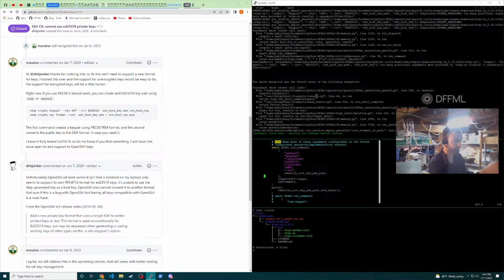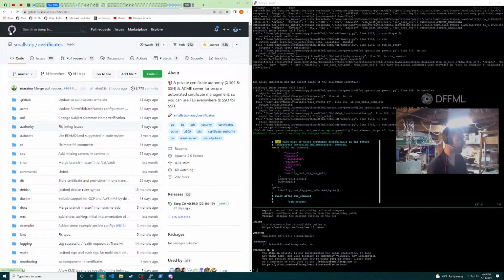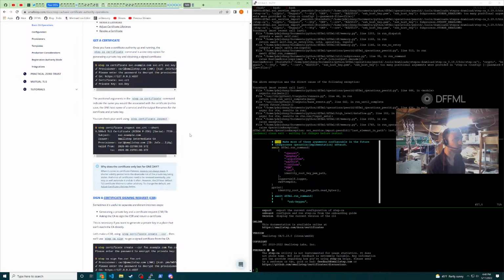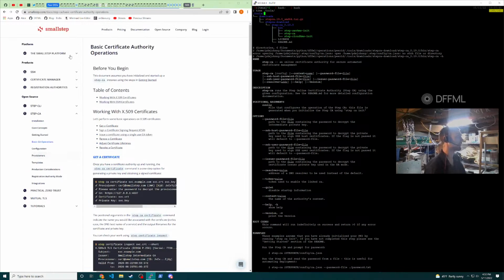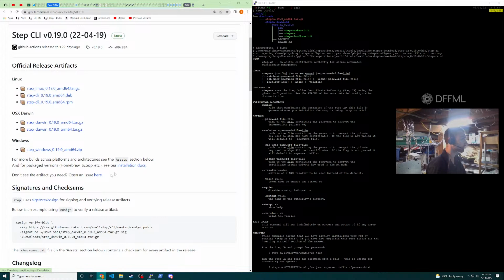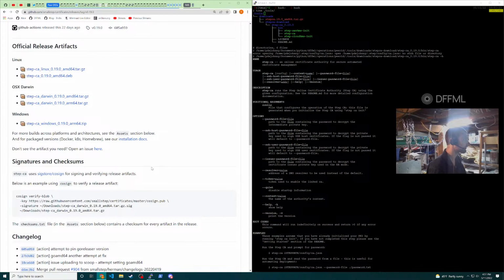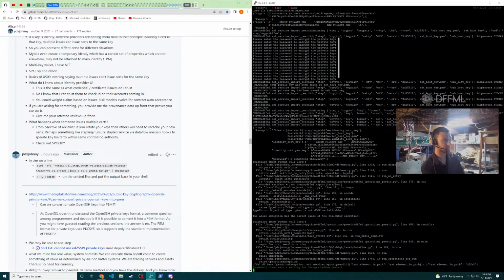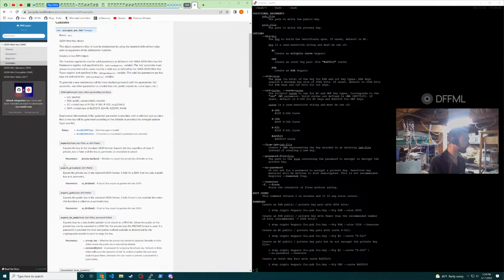Architecting Alice: Volume 0: Context: Part 25: StepCAing into the light?